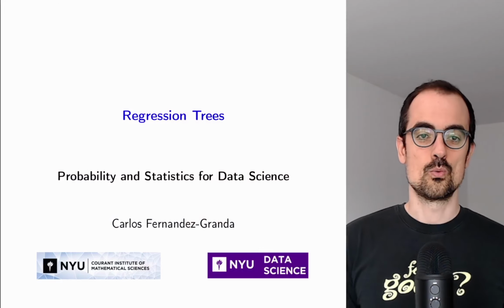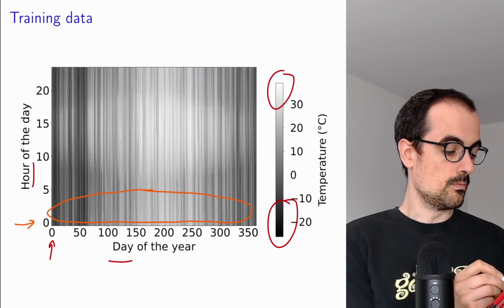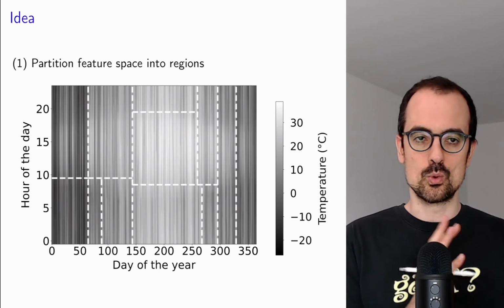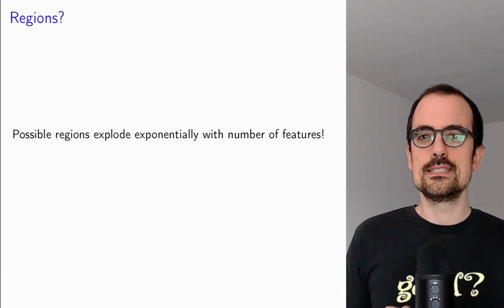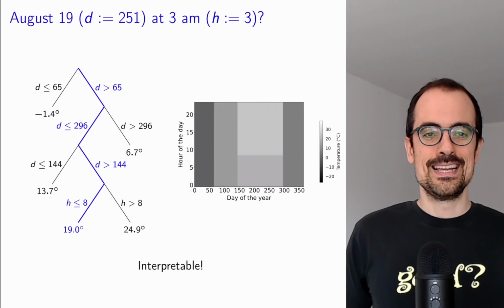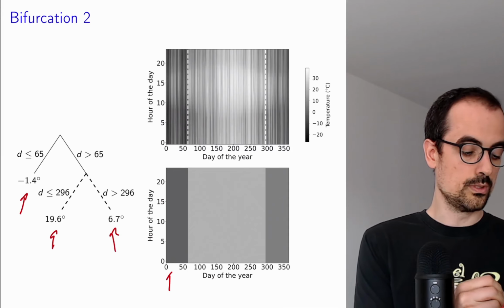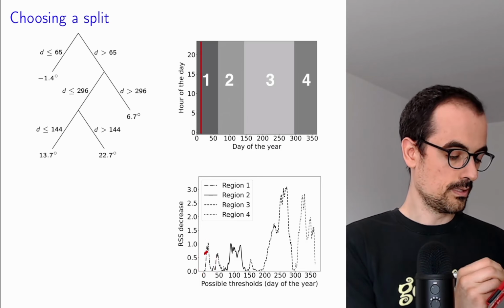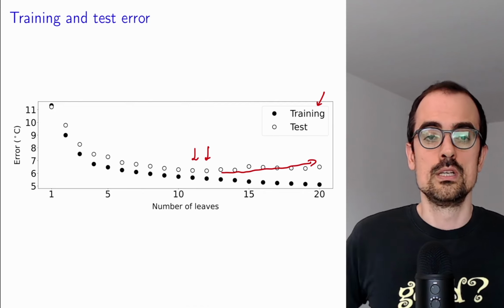Regression Trees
In this video we present regression trees, a popular nonlinear regression model. Using a real-world dataset, we first demonstrate why identifying nonlinear patterns is important in practice, and then we walk through the process of building regression trees to fit data.